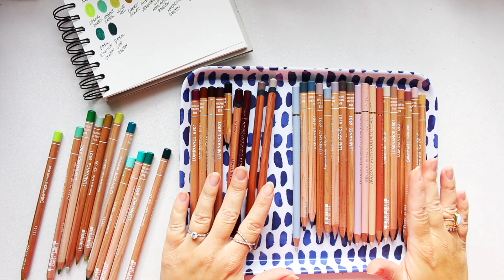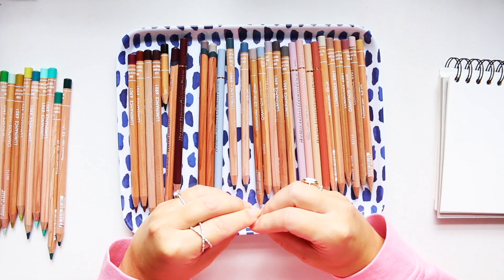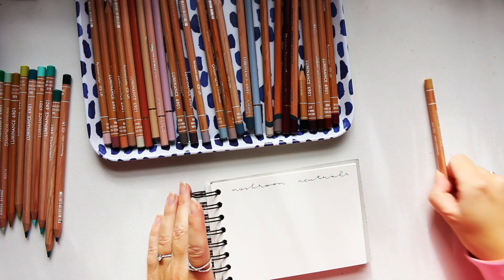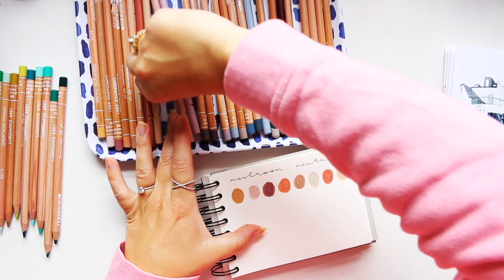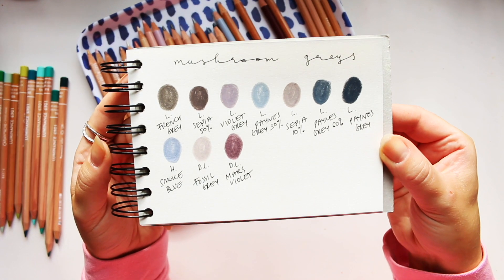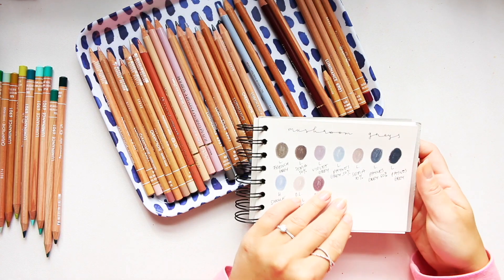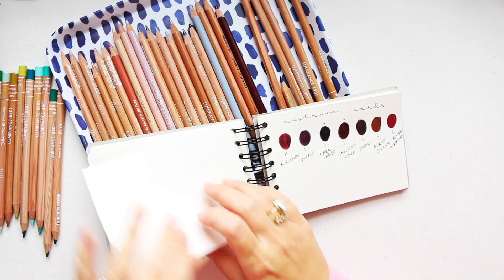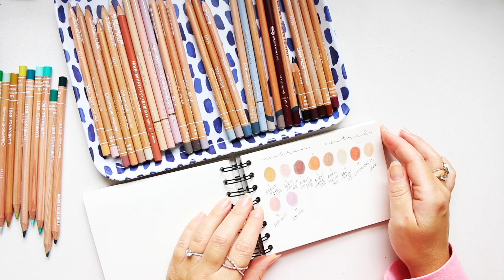Mushroom Pencil Colour Palette | Favourite Three Colour Groups!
Hey Everyone, when drawing and painting mushrooms I tend to use three main colour groups that help with definition. Today I will share with you my mushroom pencil colours. Enjoy! :)

Alyona x